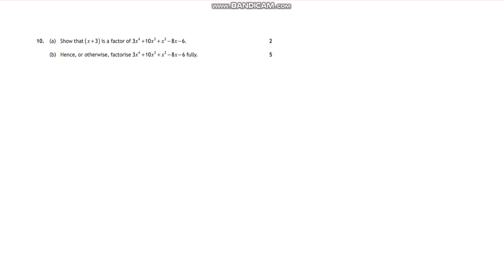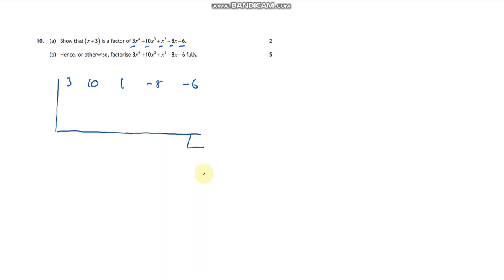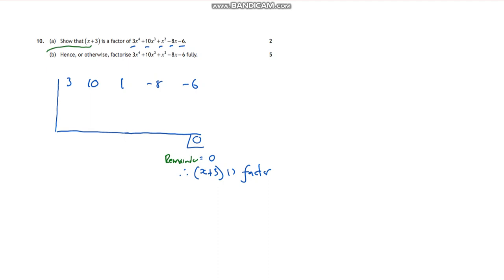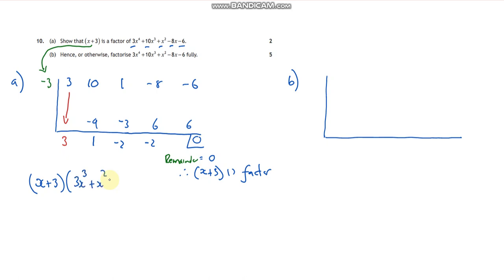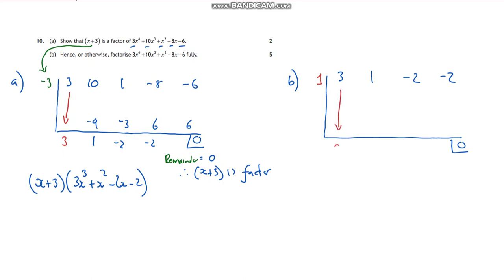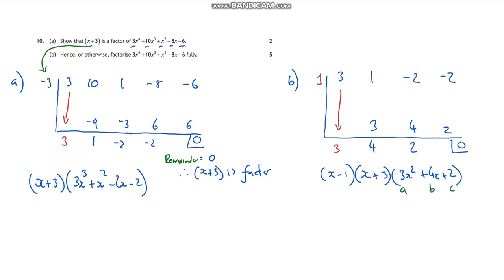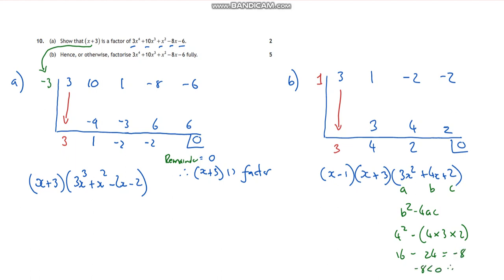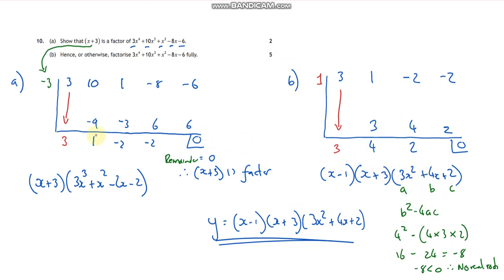Higher - 2019 - Calc - Q10